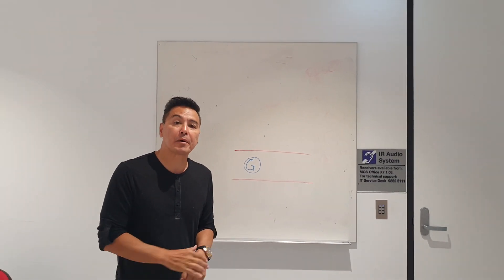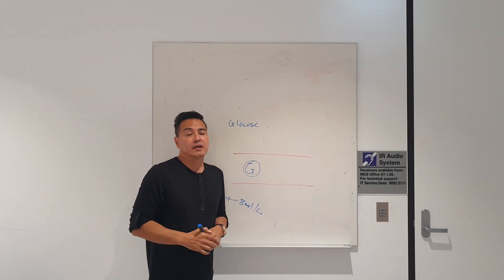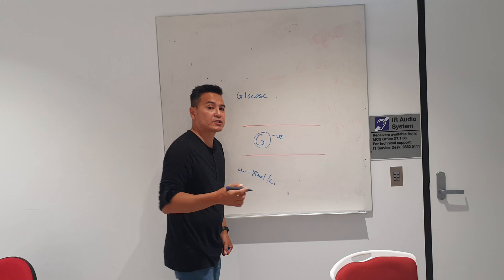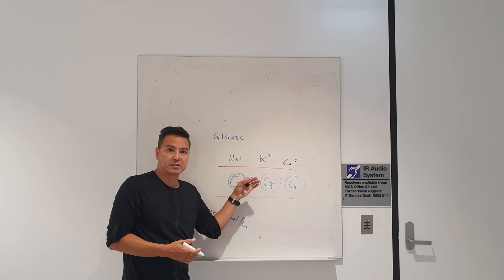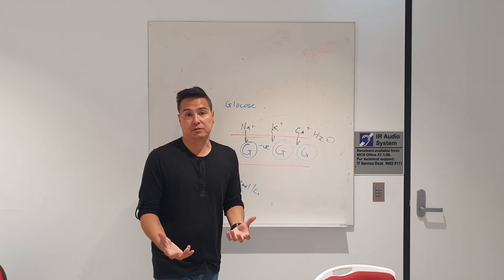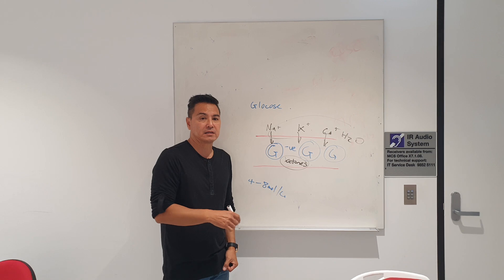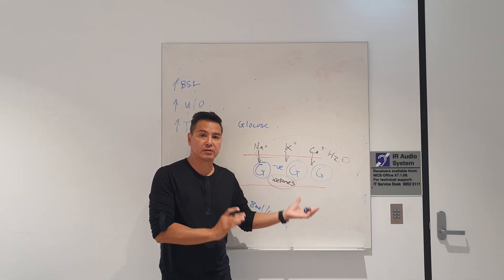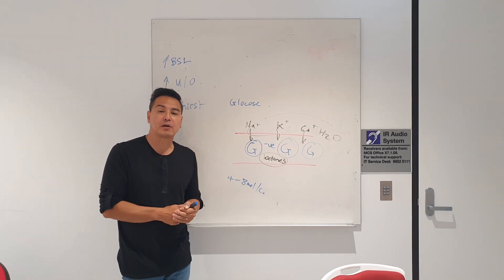DKA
Just a quick discussion about DKA. Hope it makes sense too. and I know I spelt glucose wrong but I don't feel like making another video.
Cheers